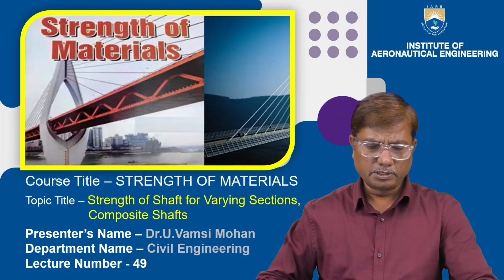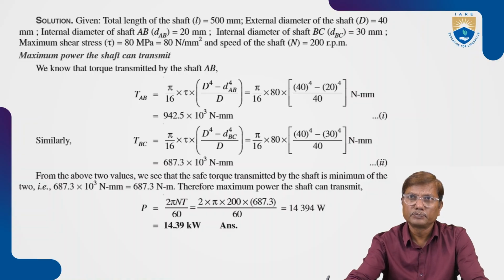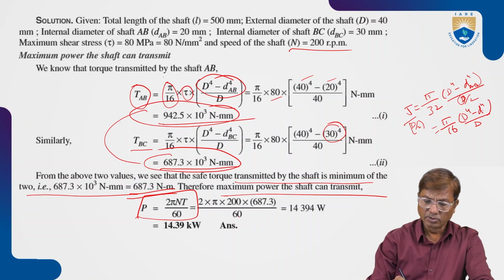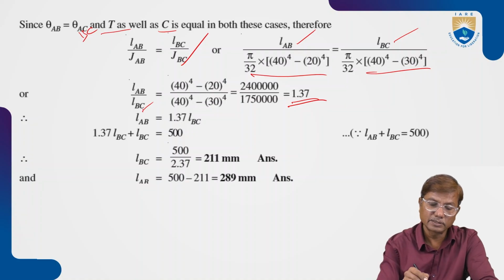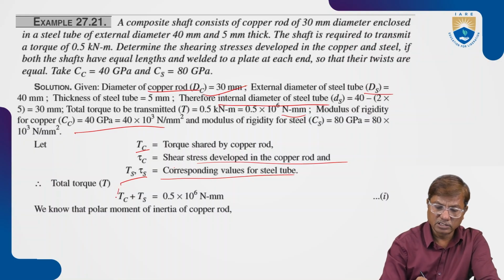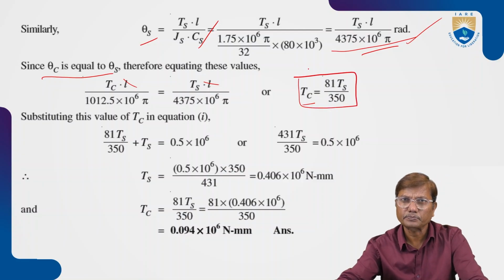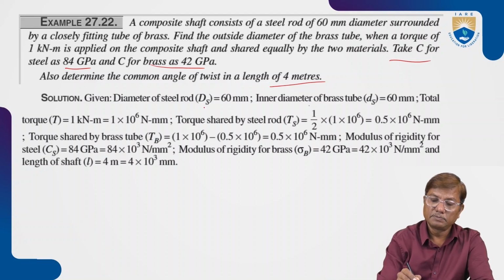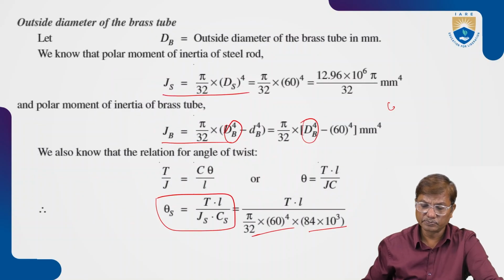Strength of Shaft for Varying Sections, Composite Shafts by Dr. U Vamsi Mohan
Strength of Shaft for Varying Sections, Composite Shafts by Dr. U Vamsi Mohan | IARE

Description:
This video explains the Strength of Shafts for Varying Sections and Composite Shafts used in mechanical engineering. Learn about torsion, shear stress distribution, angle of twist, torsional rigidity, and equivalent shaft design. Understand how to analyze and design shafts with non-uniform geometry or multiple materials for power transmission, automotive drivetrains, and industrial machinery.

Telangana, India.

Strength of shaft, varying sections, composite shafts, torsion, shear stress, angle of twist, torsional rigidity, equivalent shaft, shaft design, mechanical engineering, power transmission, torque analysis, multi-material shafts, drivetrain design, mechanical components